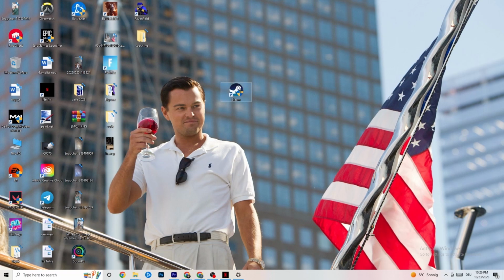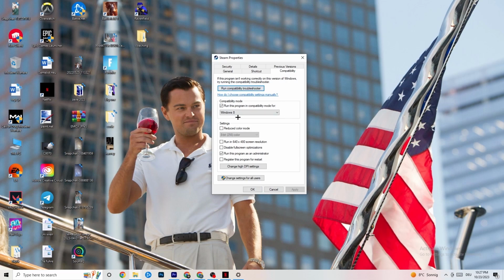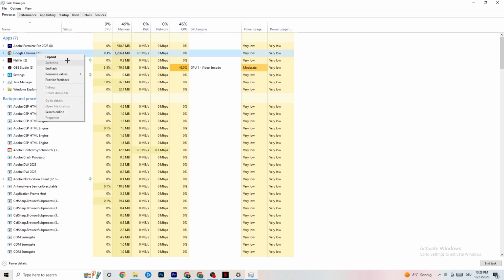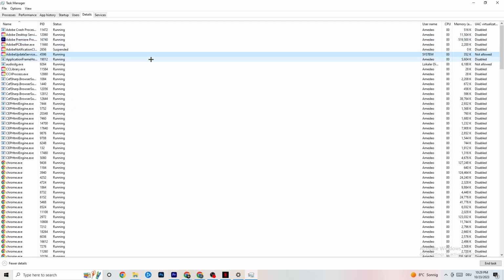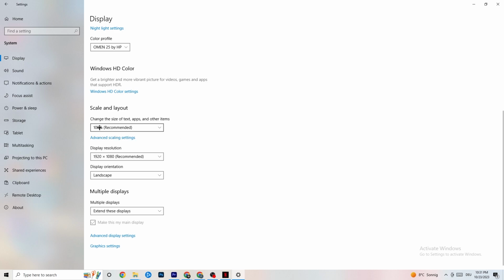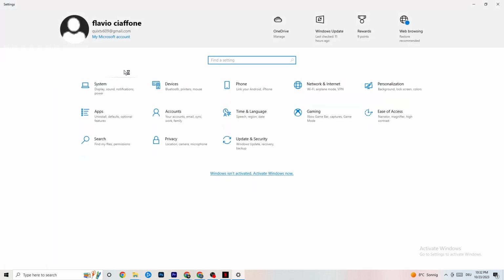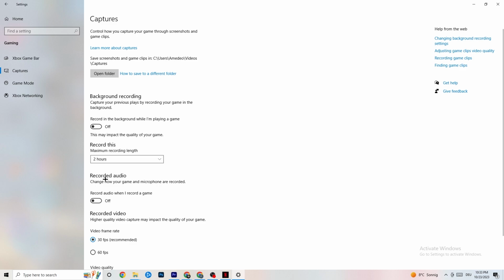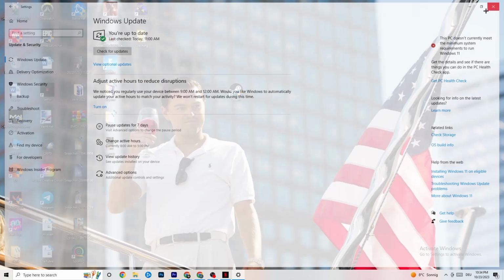Mudrunner - How To Fix Mudrunner Crash on Startup